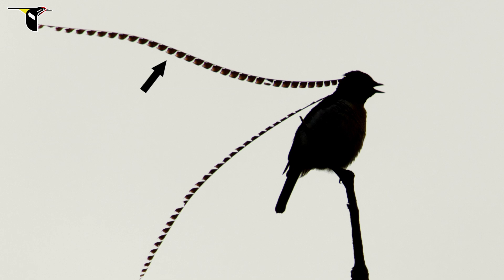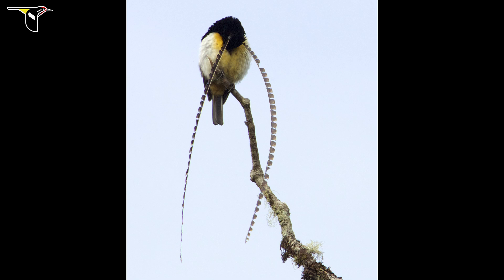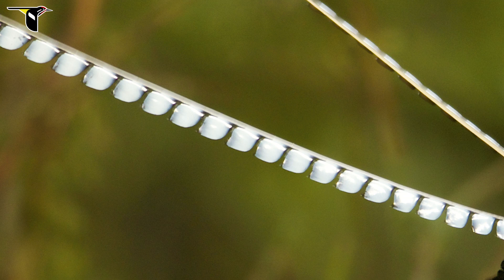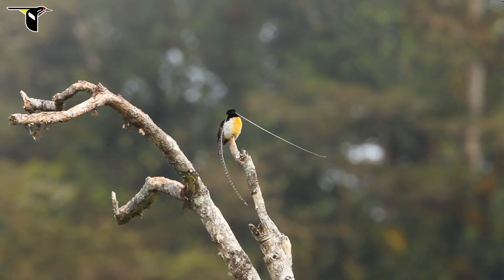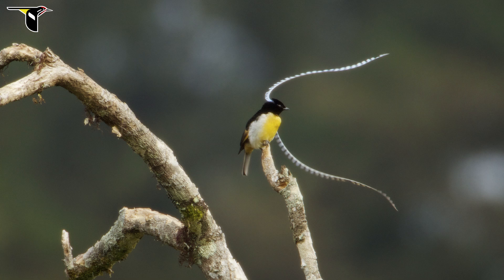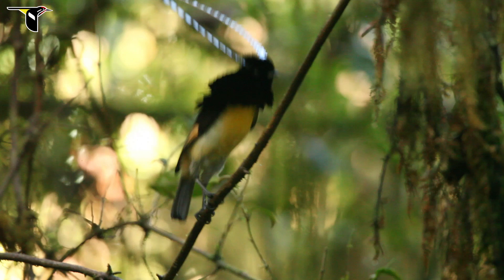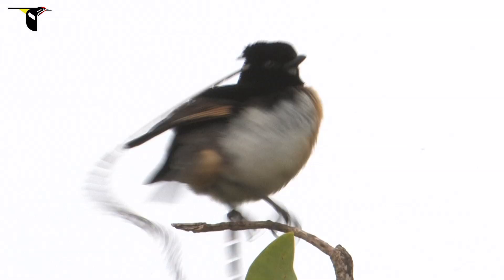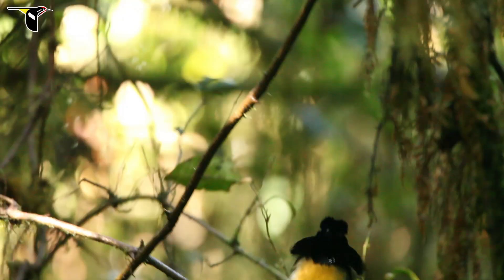King-of-Saxony: Giant Head Wires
The head wires of the King-of-Saxony are unlike any other feathers in the world. They've lost their normal feather structure and become a conspicuously awkward ornament. It may seem difficult to explain the evolution of head wires by the process of natural selection. In fact, they've evolved because of sexual selection—an extreme example of female mate choice affecting basic anatomy.

Filmed and photographed by Tim Laman.